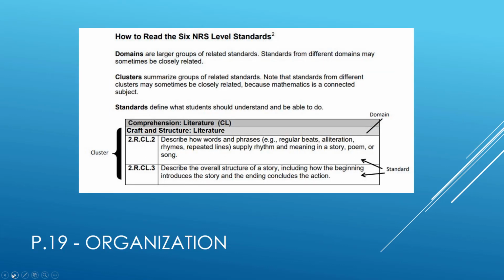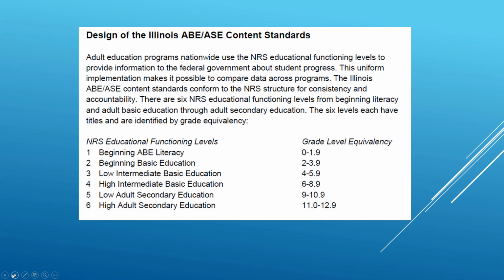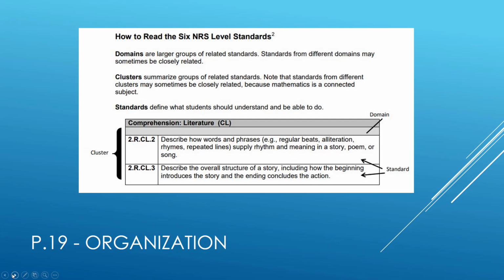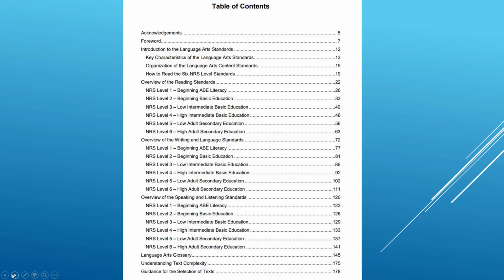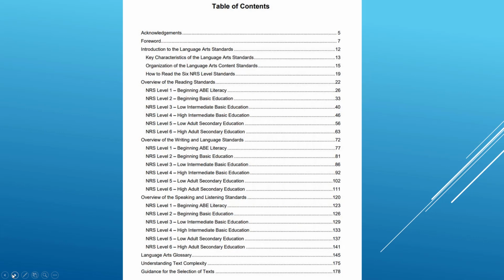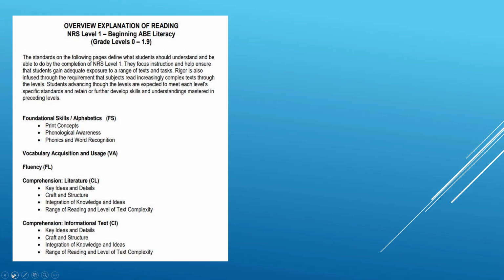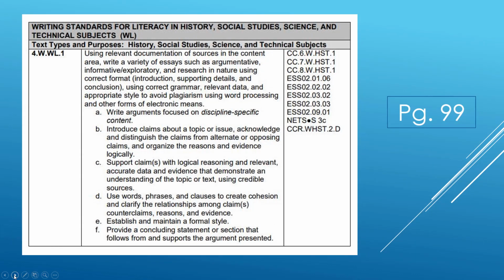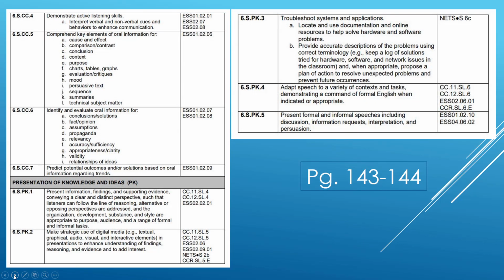Get to know the standards LA video